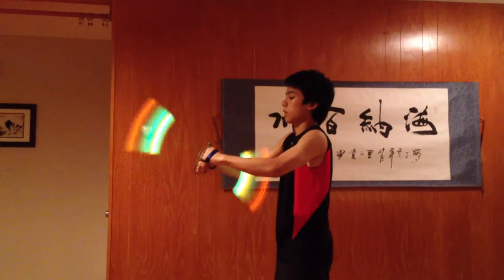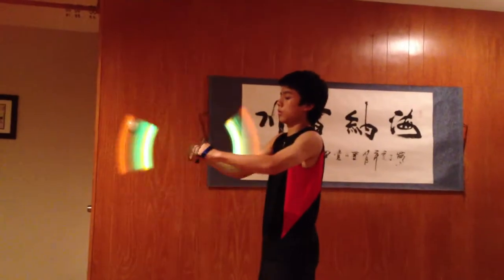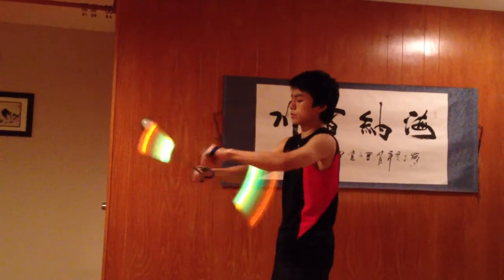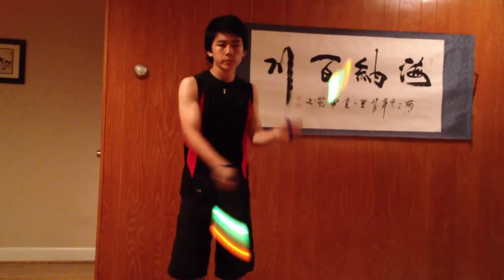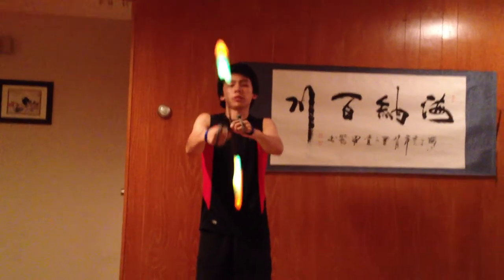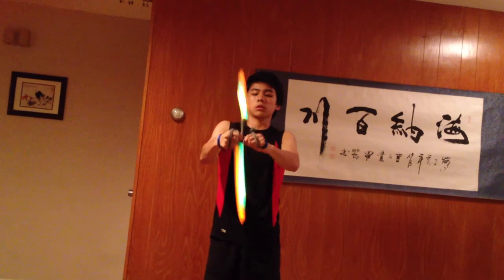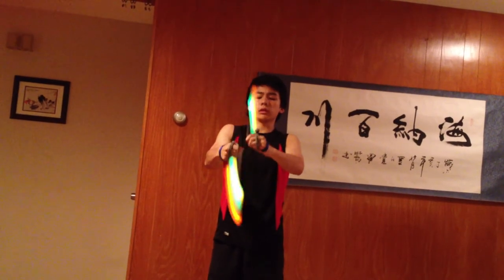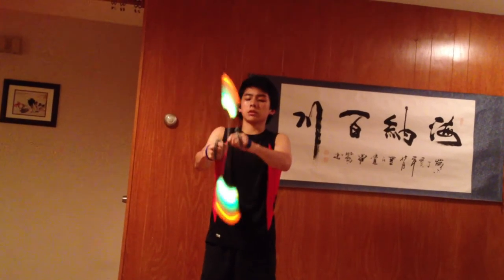Beginner Glowsticking 3 Buzzsaw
for 5% of your purchase. Their glowsticks are already only 30 cents a piece!

JLZ: First test video for a buzzsaw tutorial. The actual video will be more polished and easier to follow, hopefully.